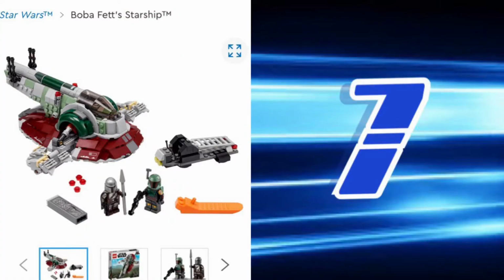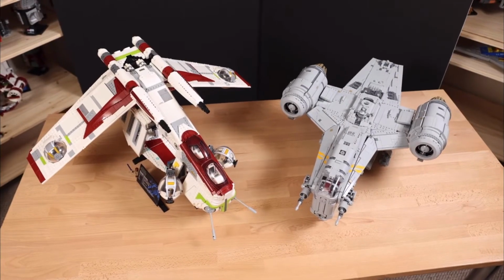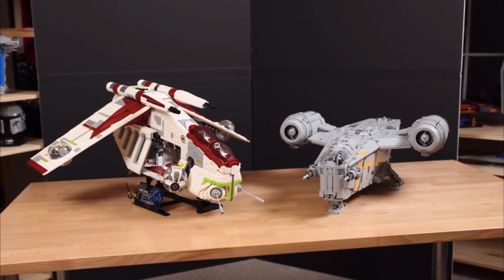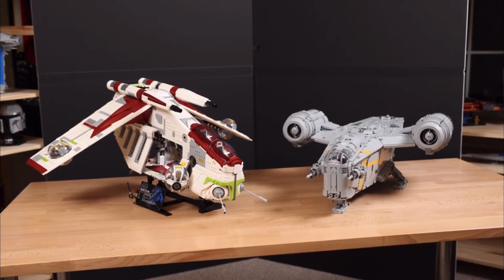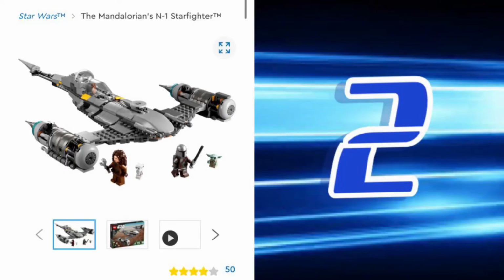LEGO Star Wars 2022 Sawyer Scale of 10!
The Sawyer Scale of 10 is the segment where I take all of the Star Wars sets that are currently out for sale retail, and rank them from 10 to 1 on which ones you should go out and buy today!

Click that bell icon if it’s not on!